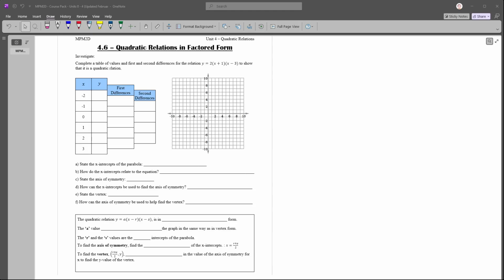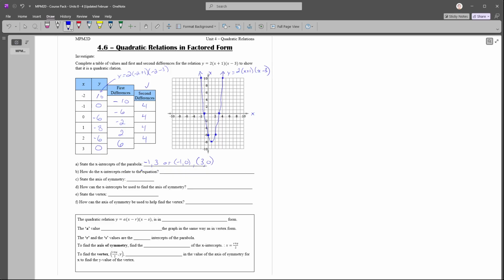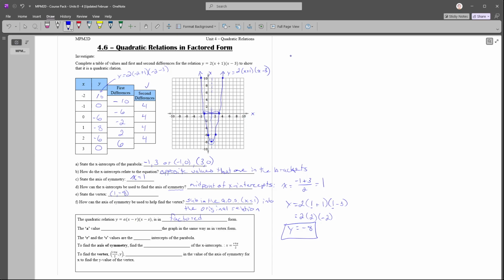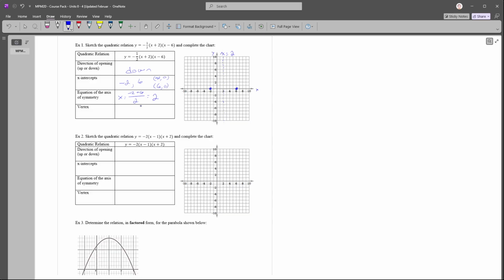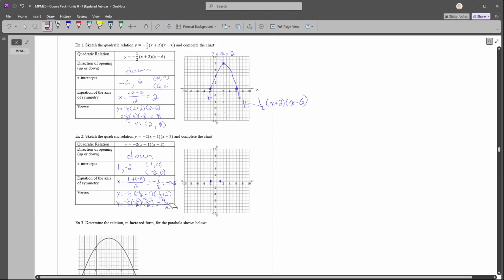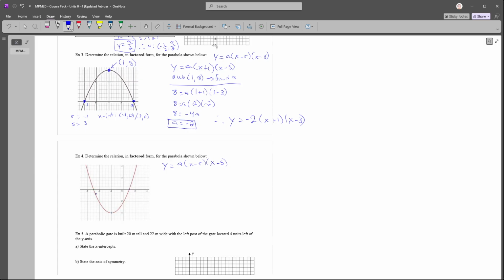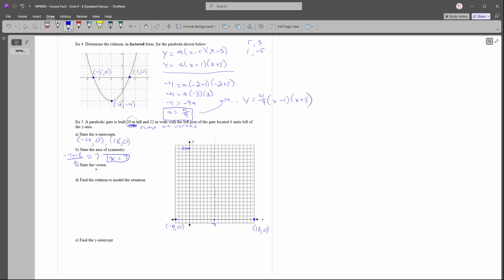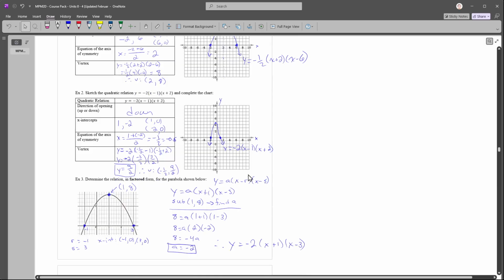G10 Math Unit 4.6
Quadratic Relations in Factored Form